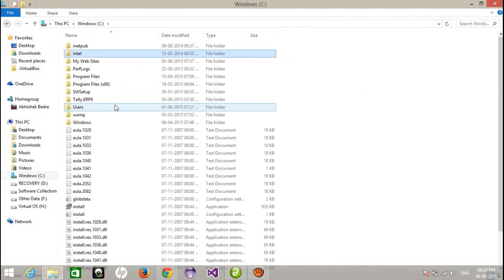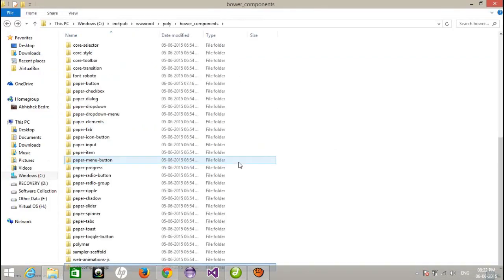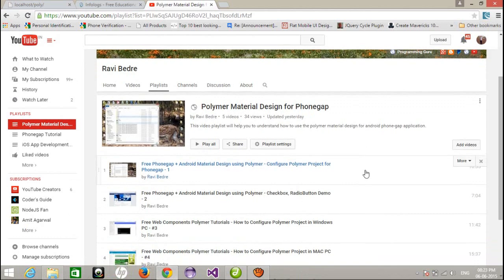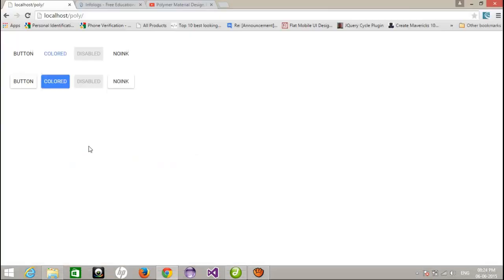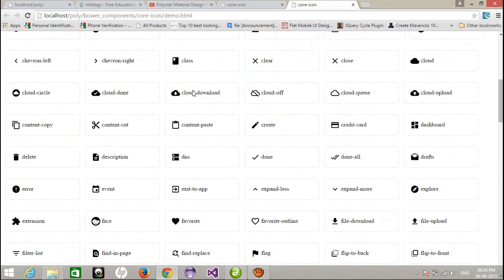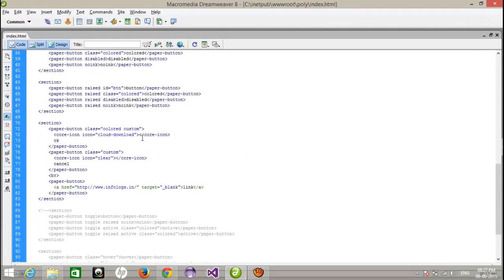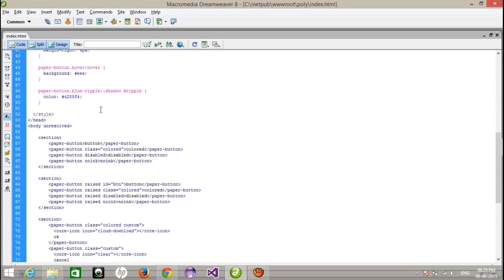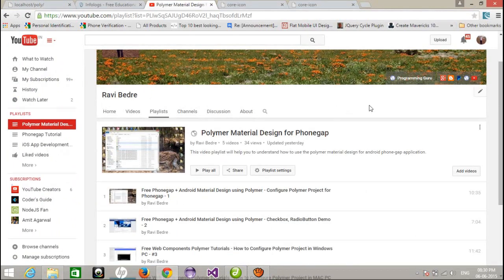Free Phonegap + Android Material Design using Polymer - Create Paper Button - 6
This free video tutorial will help you to demonstrate the paper button  in polyer project

Abhishek